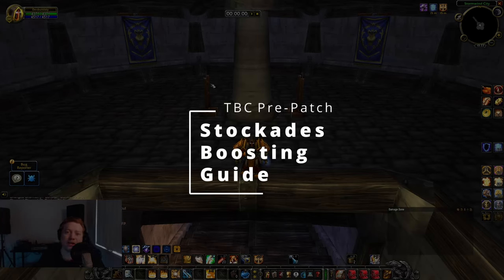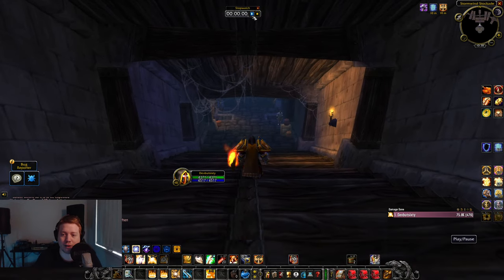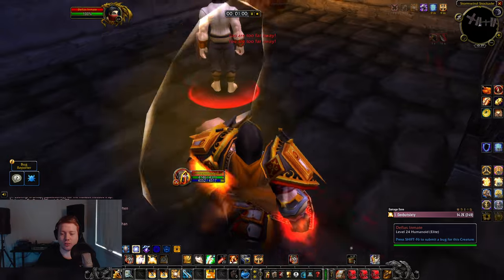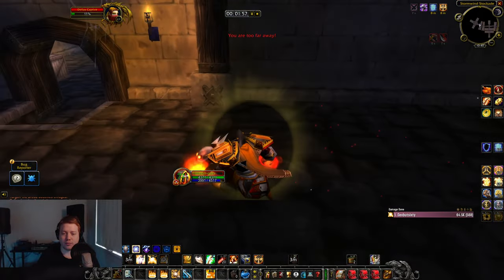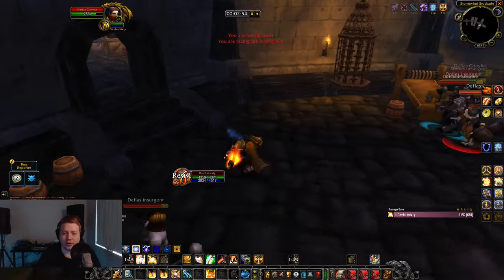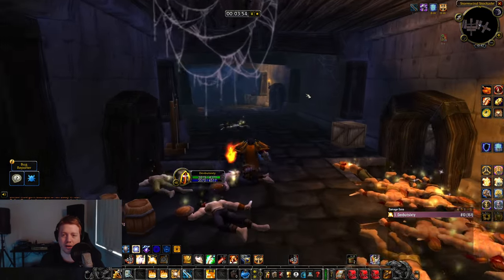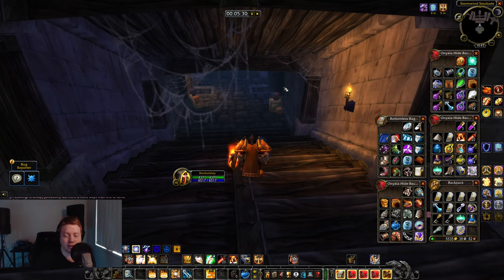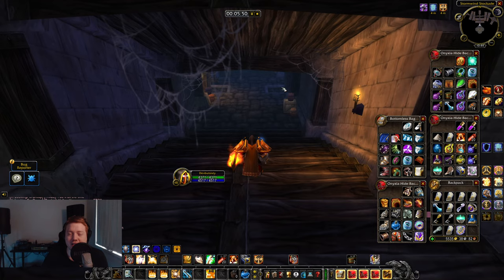TBC Pre-Patch Prot Paladin Stocks Boosting Guide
Heaps of new Paladins are going to boost Stockades in the Pre-patch. Here's how I boost stocks, hopefully you can learn a thing or two and make some gold.